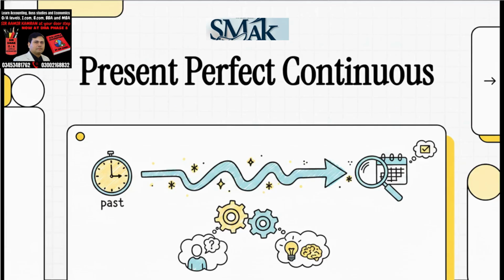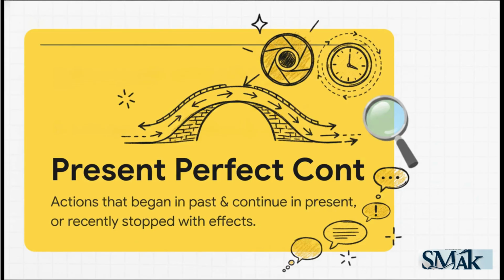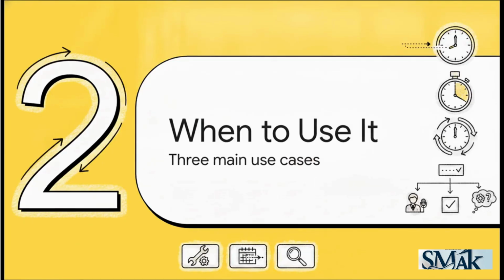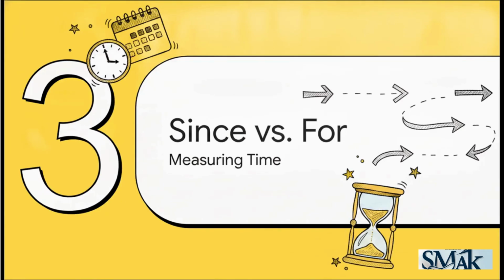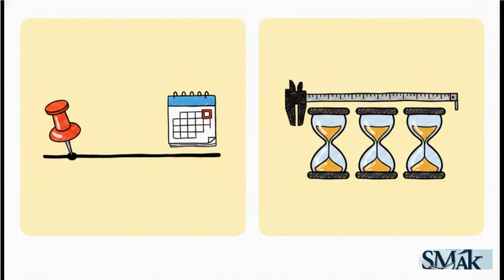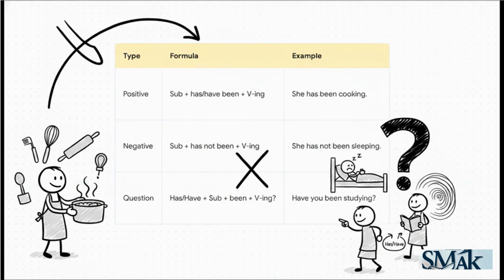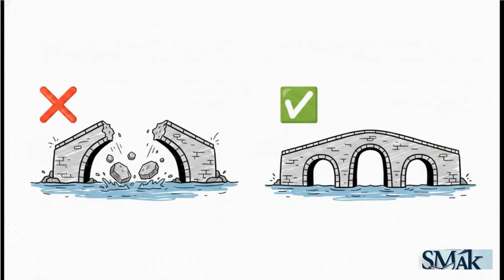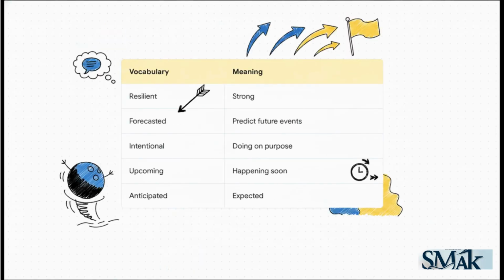Day 5 of English 60 Days Learning Course